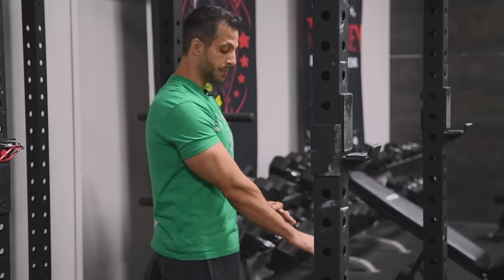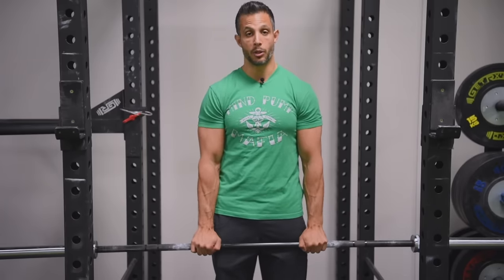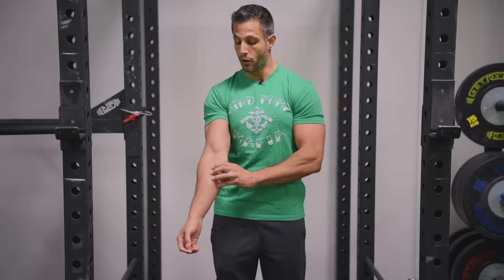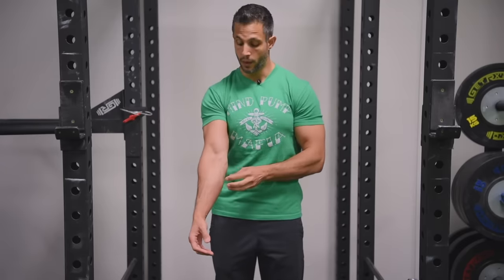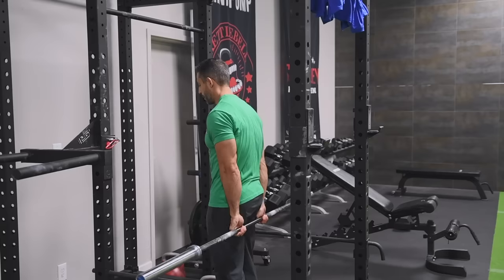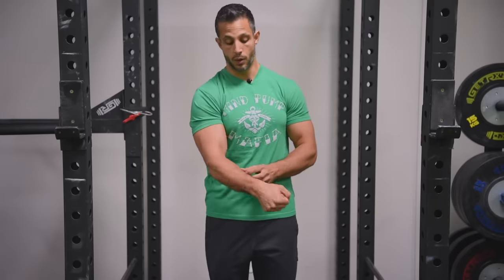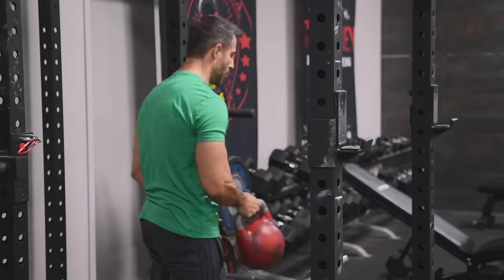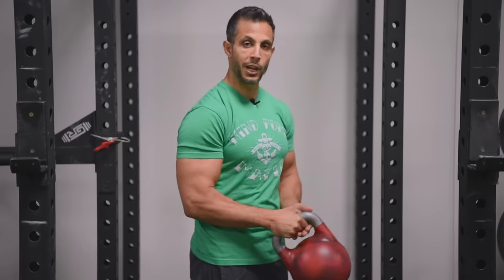The ONLY Forearm Workout That Matters (TRY THIS!!) | MIND PUMP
In this video, Sal goes over four exercises to help develop strong forearms that are easy on the eyes.